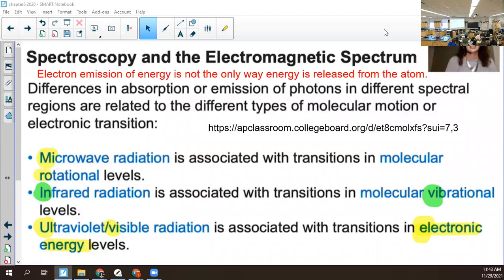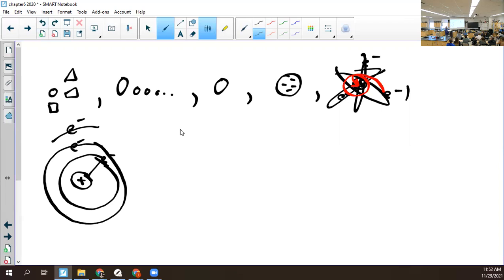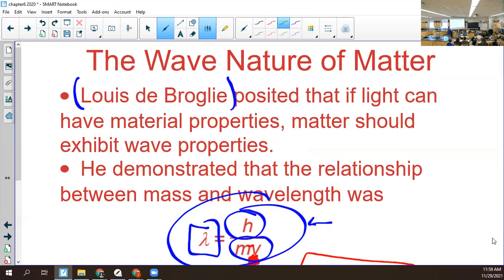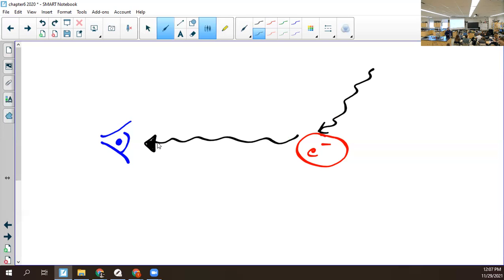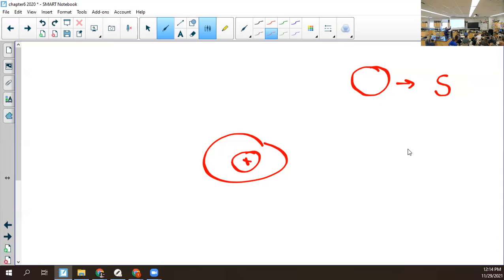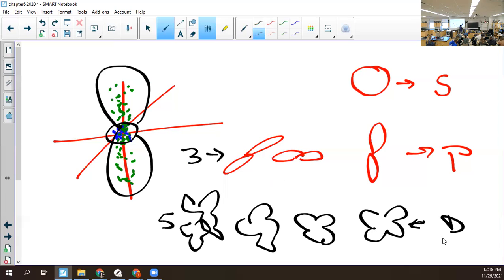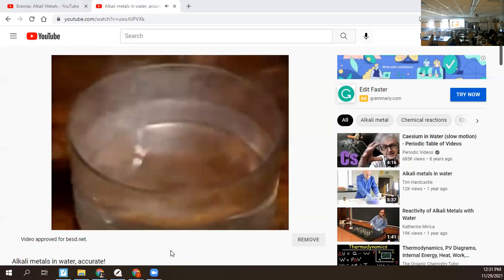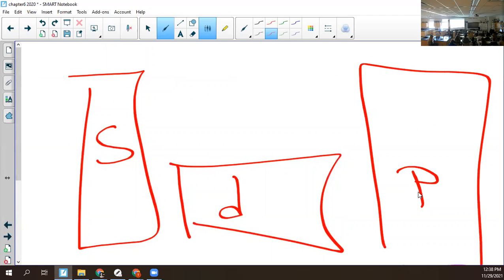AP Chemistry 2021 chapter 6 quantum numbers